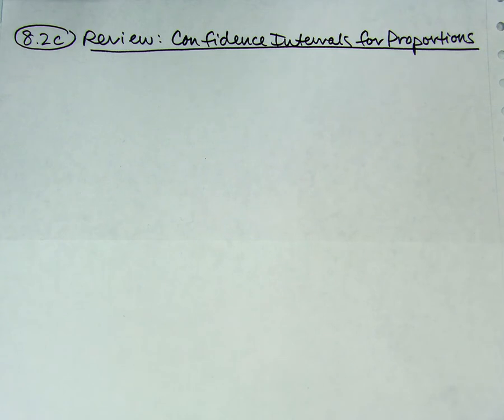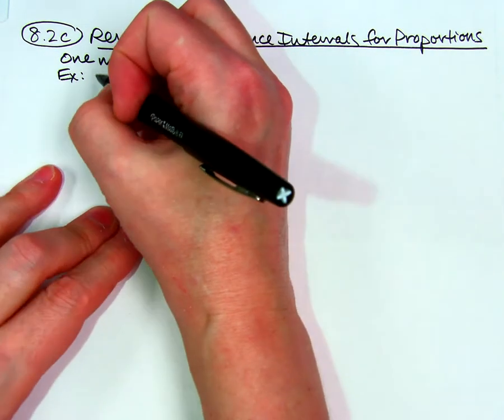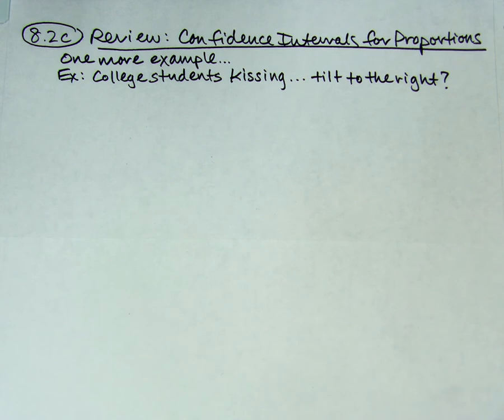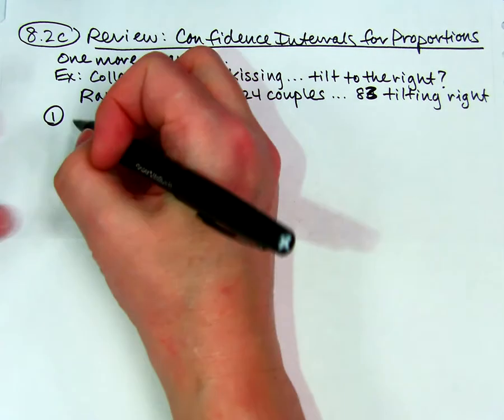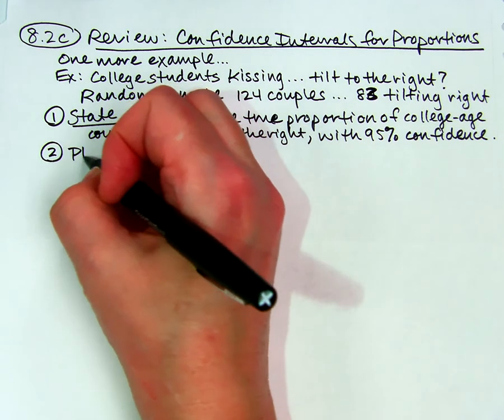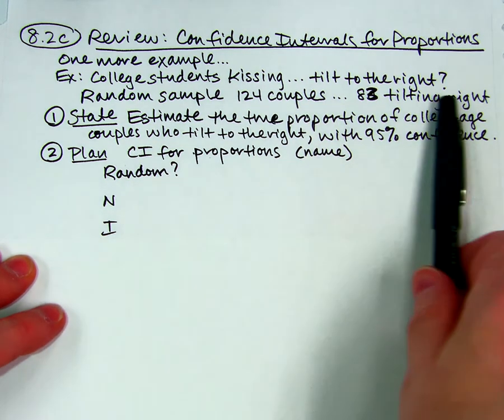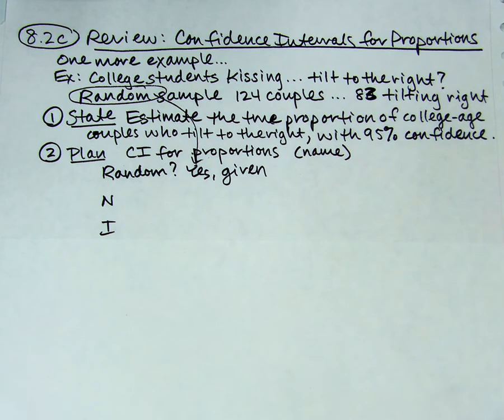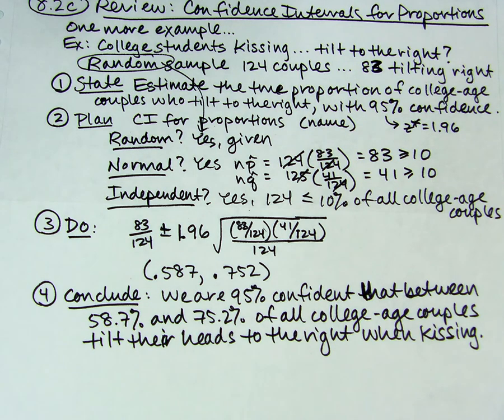Stats notes 8.2c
AP Stats lesson 8.2c: Review of Confidence Intervals for Proportions